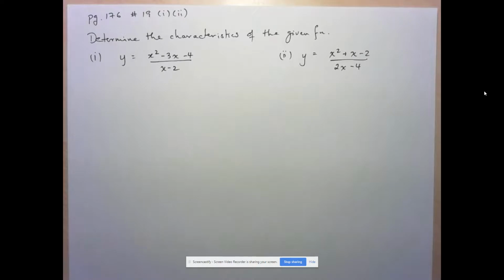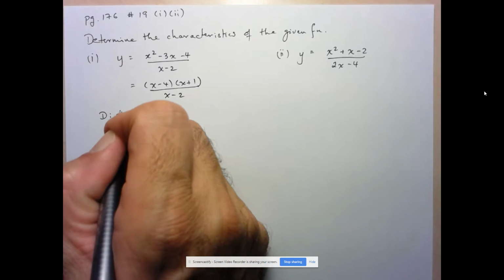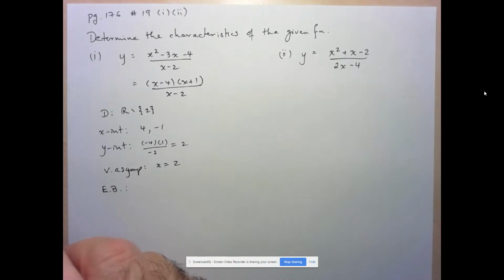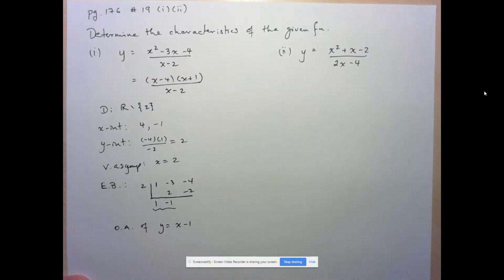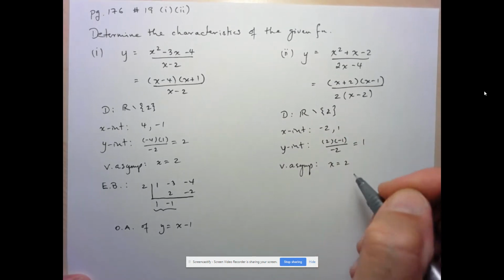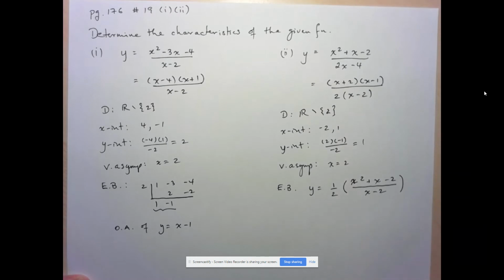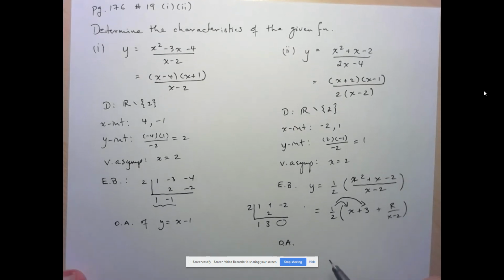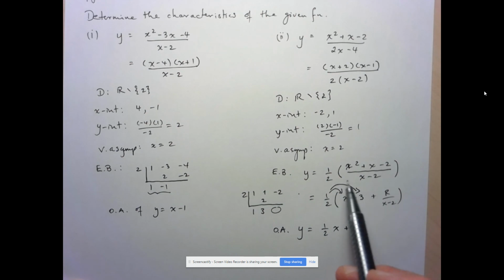MHF4U pg 176 # 19 (i)(ii)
(i)  0:00 - 2:36
(ii)  2:36 - 6:05